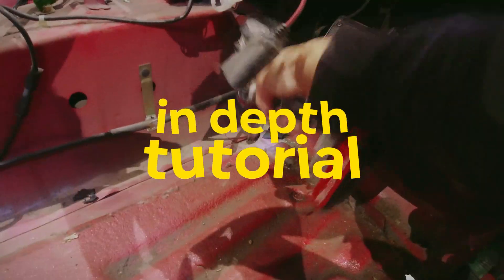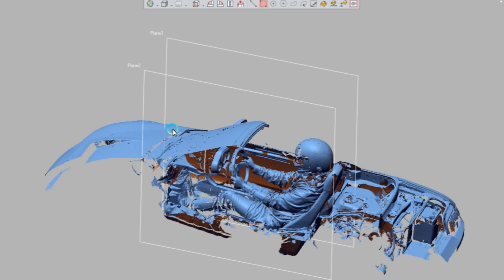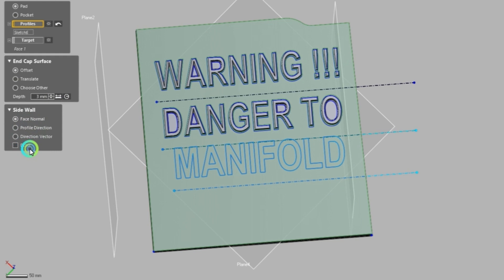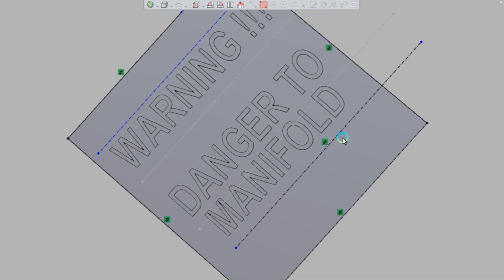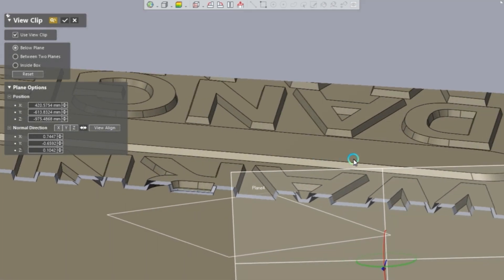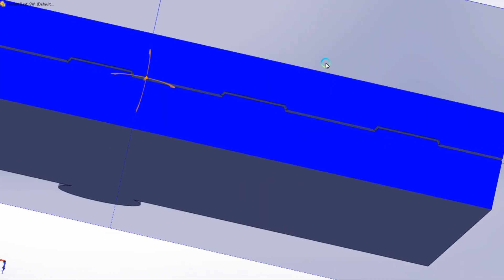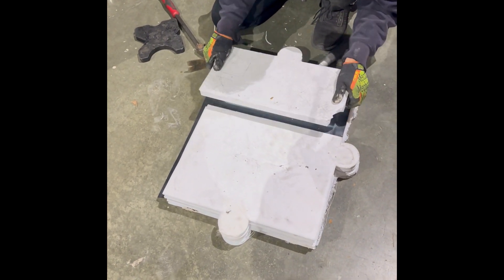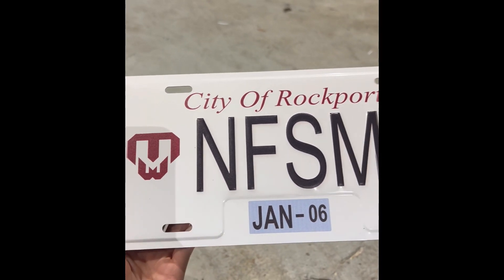We Made Our Own Stamped Floor Using 3D Printing! - In Depth Tutorial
Here's an In Depth tutorial on how to design a stamped floor just like ours! We discuss everything from settings to material information so tune in!